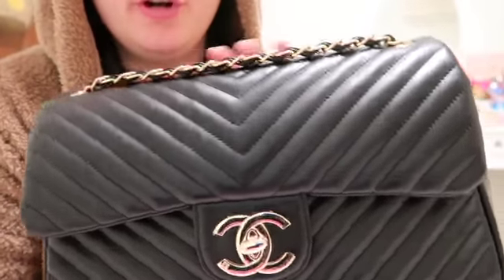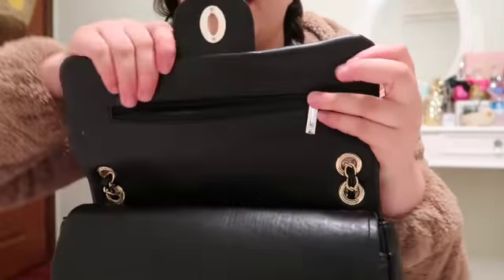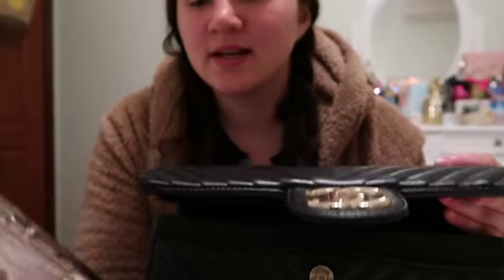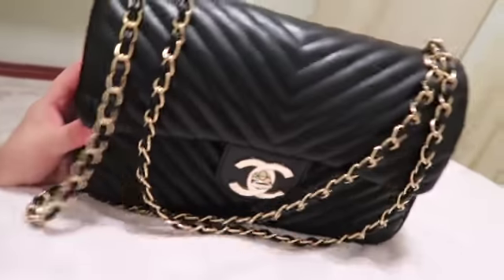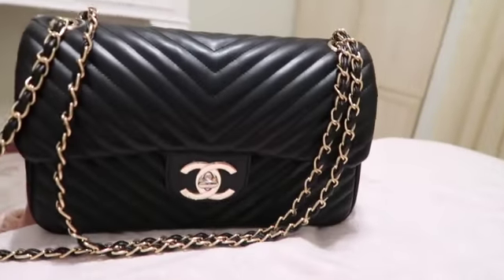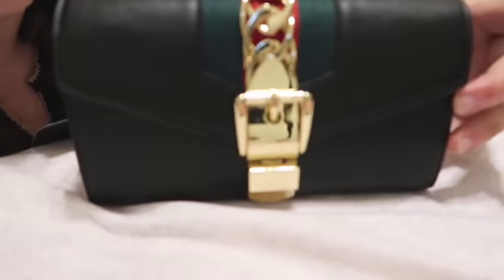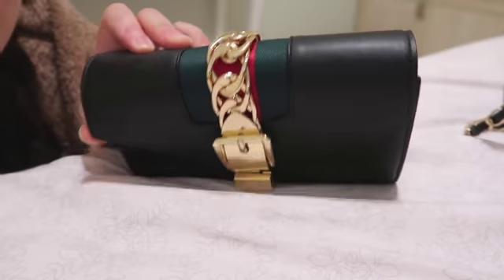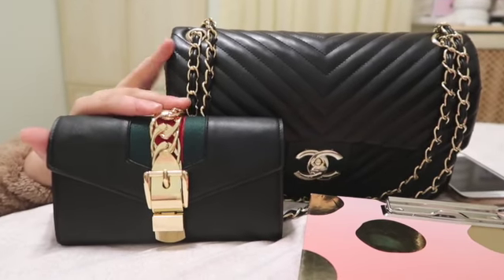NEW CHANEL BAG